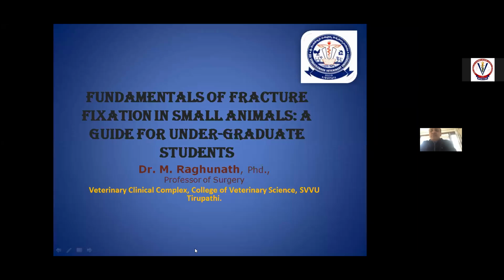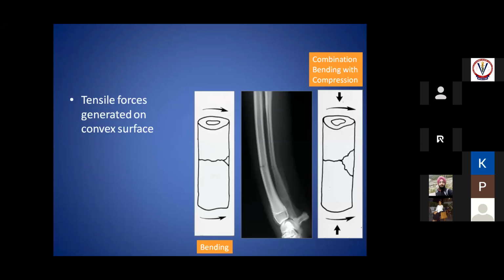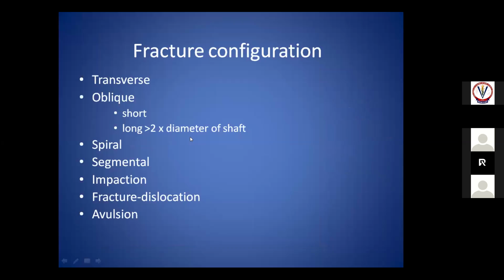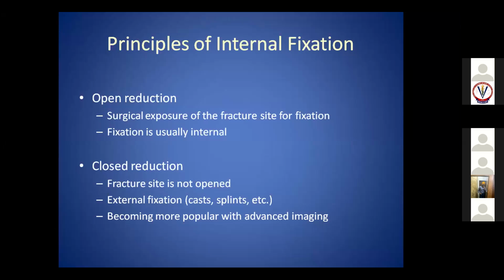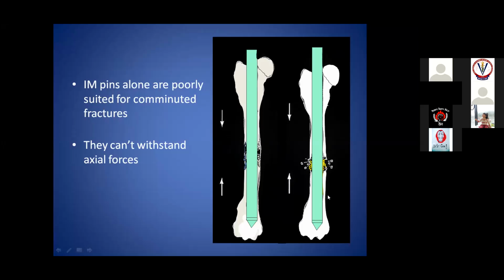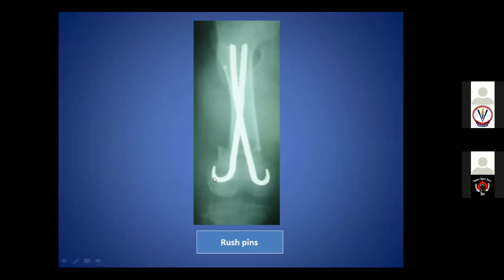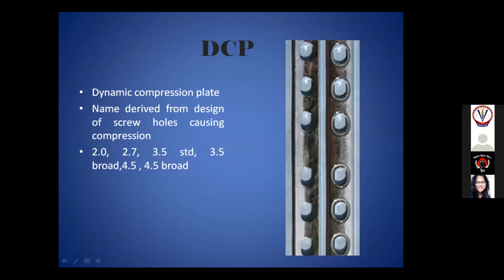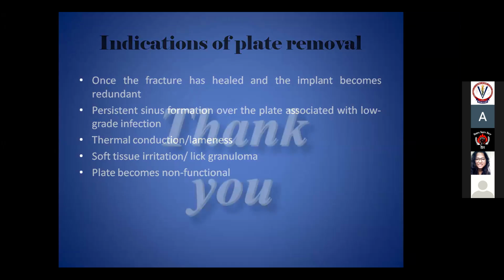COVS19 (GADVASU) Fundamentals of fracture fixation in small animals, Dr. Raghunath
ਵੈਟਨਰੀ ਕਾਲਜ, ਗੁਰੂ ਅੰਗਦ ਦੇਵ ਵੈਟਨਰੀ ਅਤੇ ਪਸ਼ੂ ਵਿਗਿਆਨ ਯੂਨੀਵਰਸਿਟੀ, ਲੁਧਿਆਣਾ। गङवासू । ਗਡਵਾਸੂ ।